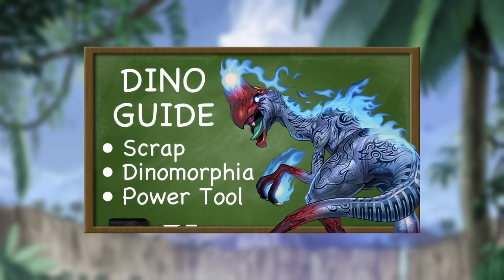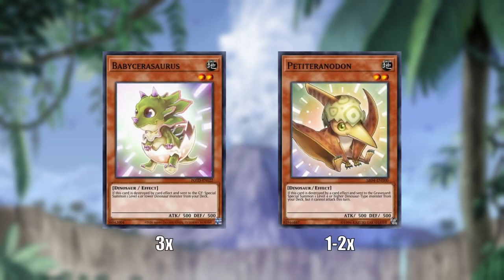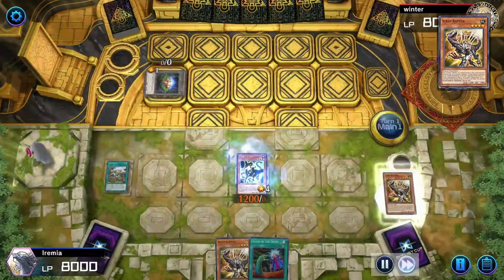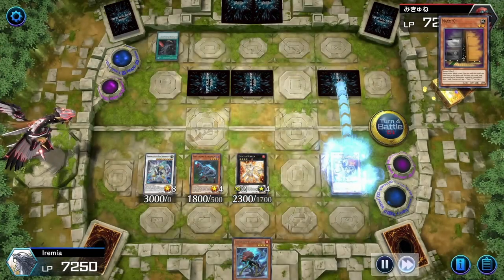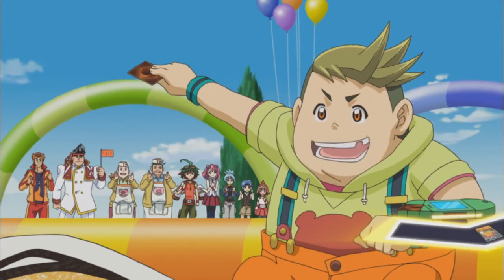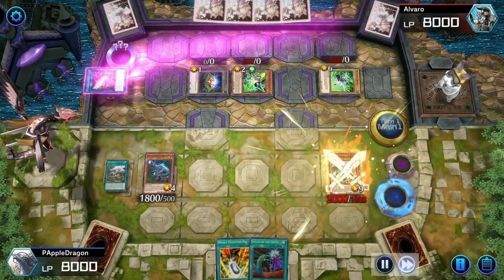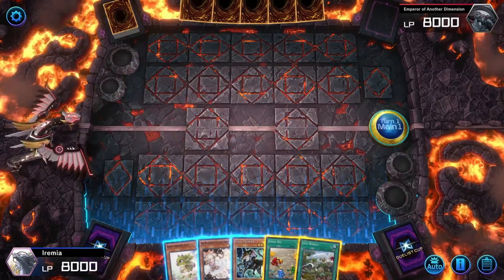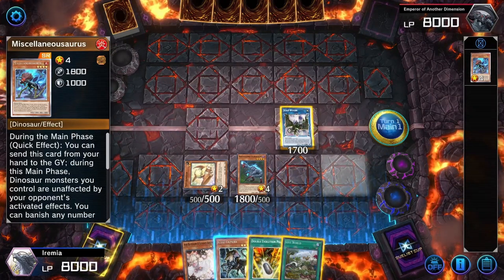In Depth Scrap Dinosaur Guide (Timestamps) - Yugioh Master Duel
Souleating Oviraptor is unlimited! So, we had to make an in depth guide for Dinosaurs in Yugioh Master Duel. Dinosaurs have some crazy combos including Scrap Raptor and its accompanying engine, True Kings, Dinomorphia, Doodle Beasts, and even Power Tool Braver Dragon! This tutorial walks you through the cards and combos you need to know to play Dinosaurs!

1. Mario Circuit - Mario Kart Wii OST
13. Claw of Hermos - Yugioh DM OST
14. Camel's Theme - Yugioh GX OST
15. Jaden's Theme - Yugioh GX OST

Dinos + Dinomorphia Deck List
Monsters
3x Animadorned Archosaur
3x Babyceresaurus
1x Petiteranodon
3x Ash Blossom
1x Scrap Chimera
3x Miscellaneousaurus
3x Souleating Oviraptor
2x Scrap Raptor
1x Dinomorphia Therizia
1x Dinomorphia Diplos
1x Scrap Golem
1x Overtex Qoatlus
1x Dinowrestler Pankratops
2x Ultimate Conductor Tyranno

Spells
1x Terraforming
2x Double Evolution Pill
3x Fossil Dig
1x Pot of Prosperity

2x Lost World
2x Called by the Grave
1x Crossout Designator

Traps
3x Infinite Impermanence
1x Dinomorphia Frenzy
(1x Dinomorphia Sonic is also an option)

Extra Deck
1x Dinomorphia Kentregina
1x Dinomorphia Rexterm
1x Borreload Savage Dragon
1x Evolzar Laggia
1x Evolzar Dolkka
1x Dugares
1x Linkuriboh
1x Secure Gardna
1x Pentestag
1x Scrap Wyvern
1x I.P. Masquerena
1x Knightmare Unicorn
1x Apollousa
1x Accesscode
1x Underworld Goddess

Dinos + Token Collector Deck List
Monsters
2x Animadorned Archosaur
3x Babyceresaurus
1x Petiteranodon
3x Ash Blossom
1x Scrap Chimera
3x Miscellaneousaurus
3x Souleating Oviraptor
2x Token Collector
2x Scrap Raptor
1x Scrap Golem
1x Dinowrestler Pankratops
2x Ultimate Conductor Tyranno

Spells
1x Terraforming
2x Double Evolution Pill
3x Fossil Dig
2x Small World
2x Lost World
2x Called by the Grave
1x Crossout Designator

Traps
3x Infinite Impermanence

Extra Deck
1x Psy-FrameLord Omega
1x Borreload Savage Dragon
1x Evolzar Laggia
1x Evolzar Dolkka
1x Bagooska
1x Dugares
1x Linkuriboh
1x Secure Gardna
1x Pentestag
1x Scrap Wyvern
1x I.P. Masquerena
1x Knightmare Unicorn
1x Apollousa
1x Accesscode
1x Underworld Goddess

Dino FTK Deck List
Monsters
3x Animadorned Archosaur
3x Babyceresaurus
2x Petiteranodon
3x Ash Blossom
1x Scrap Chimera
3x Miscellaneousaurus
3x Souleating Oviraptor
3x Scrap Raptor
1x Scrap Golem
1x Dogoran Kaiju
1x Ultimate Conductor Tyranno

Spells
1x Terraforming
2x Double Evolution Pill
1x One For One
3x Fossil Dig
1x Life Extreme
1x Black Garden
3x Lost World
2x Called by the Grave
1x Crossout Designator

Traps
2x Infinite Impermanence

Extra Deck
1x Garden Rose Maiden
1x Life Stream Dragon
1x Geomathmech Magma
1x Power Tool Braver Dragon
1x Phantasmal Lord Ultimate Bishbaalkin
1x Evolzar Dolkka
1x Dugares
1x Chronomaly Machu Mech
1x Link Spider
1x Linkuriboh
1x Secure Gardna
1x Knightmare Cerberus
1x Scrap Wyvern
1x Geonator Transverser
1x Apollousa

Time Stamps
0:00 Mario Kart Maxx C
0:47 Intro
1:20 Core Dinosaurs
5:55 Scrap Engine
8:08 Other Dinosaurs
10:14 Dinomorphia
11:36 Doodle Beasts
12:41 Token Collector + Small World
15:36 Extra Deck
17:55 Bread & Butter 2 Card Combo
23:34 Misc. + Petiteranodon
26:26 Misc. + Scrap Raptor
29:36 Misc. + Baby + Dinomorphia
32:28 FTK Scrap Raptor + Lost World
35:24 FTK Scrap Golem in Hand
38:39 FTK Dolkka & Power Tool Route
46:50 Example Deck Lists
49:24 Going Second
50:18 Pros & Cons
51:20 Outro